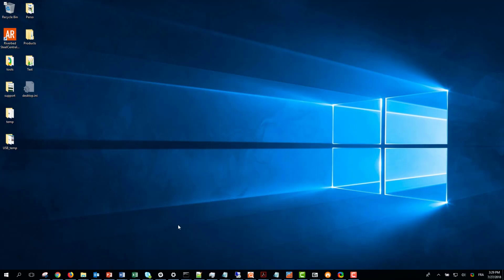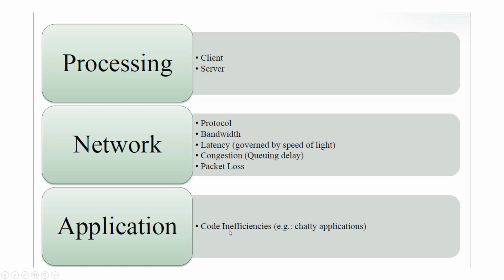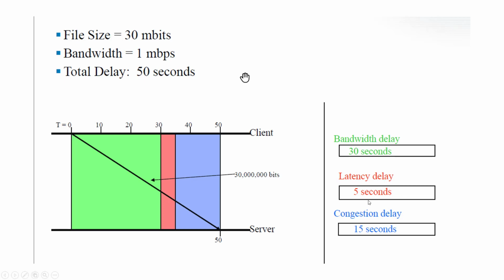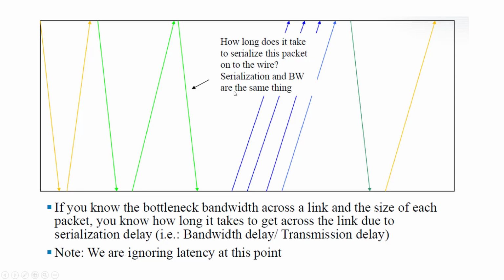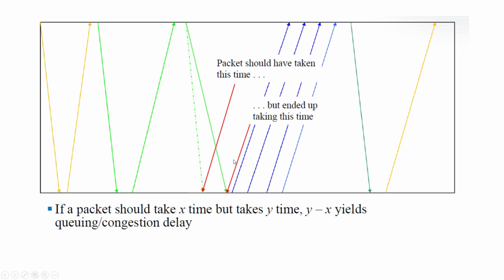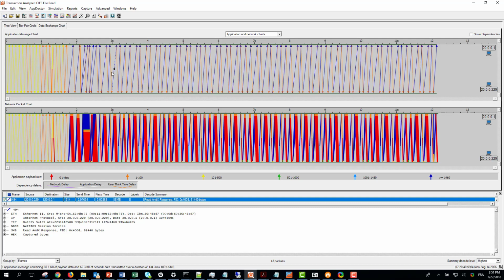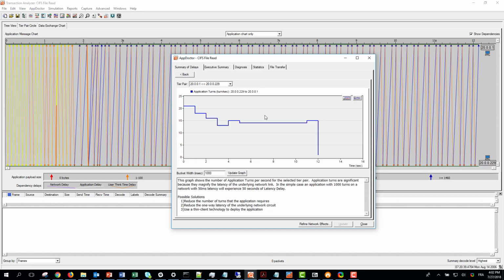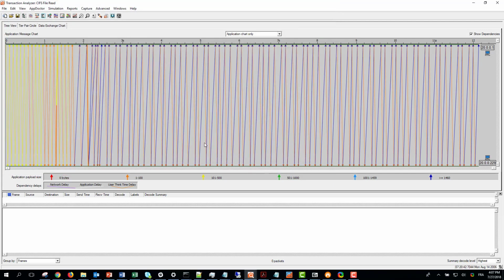Transaction Analyzer - Summary Delays